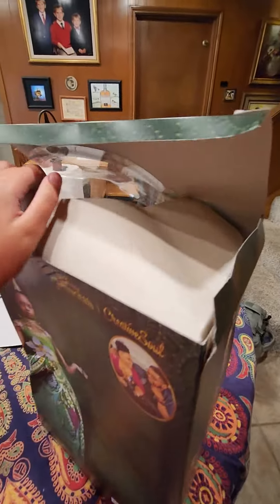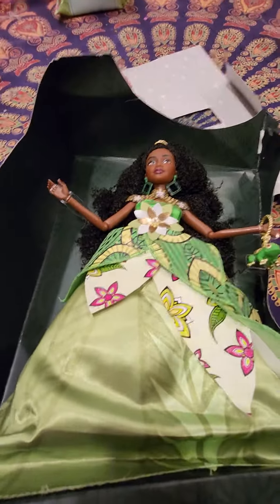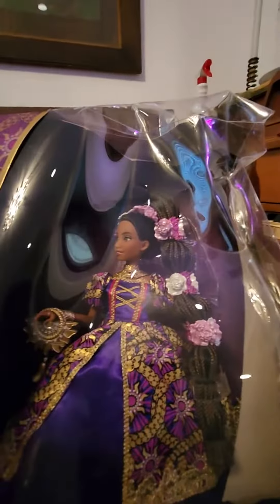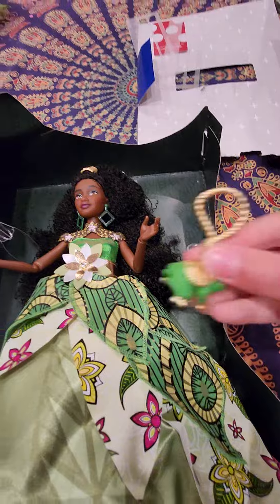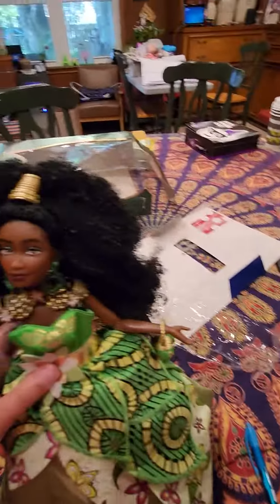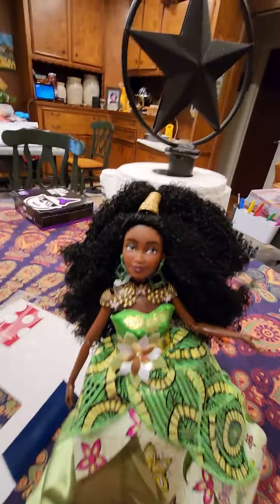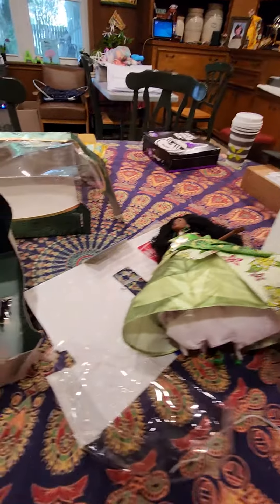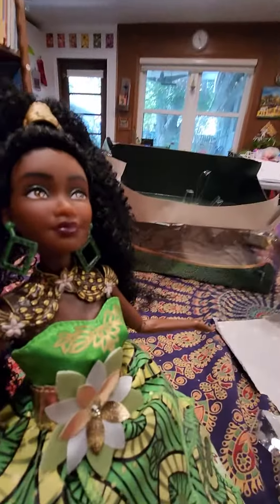✨️unboxing video Tiana inspired✨️💚💚💚